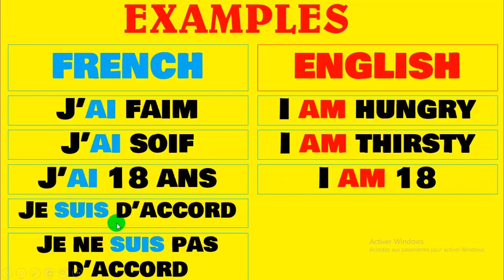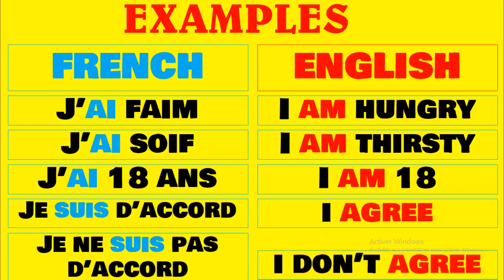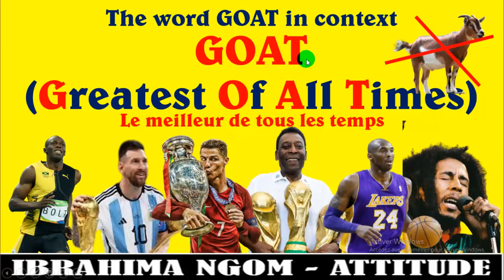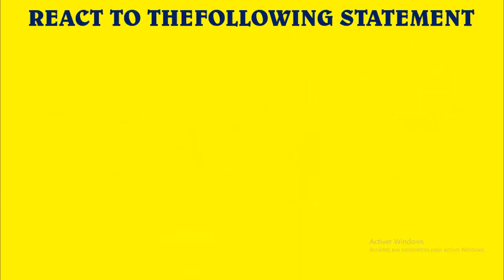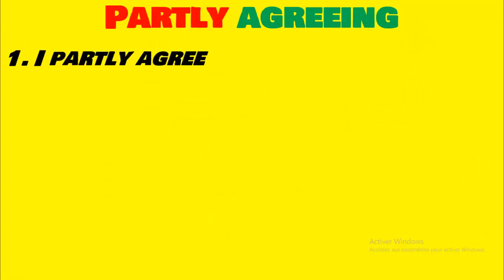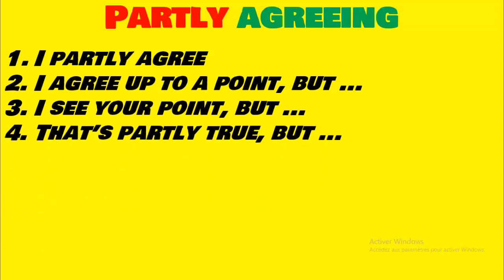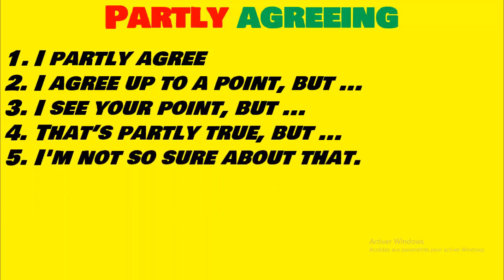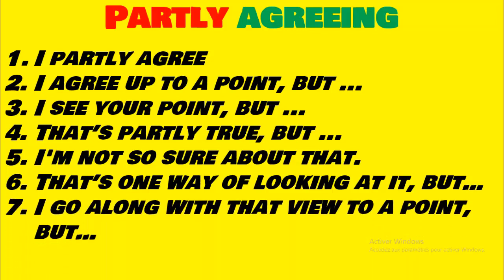BAC Anglais - Cours 4 - Agreeing and Disagreeing in English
32 phrases to express agreement and disagreement in English. 32 expressions pour exprimer son accord ou désacord en anglais.